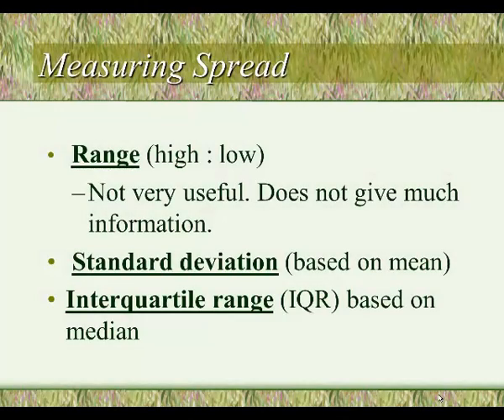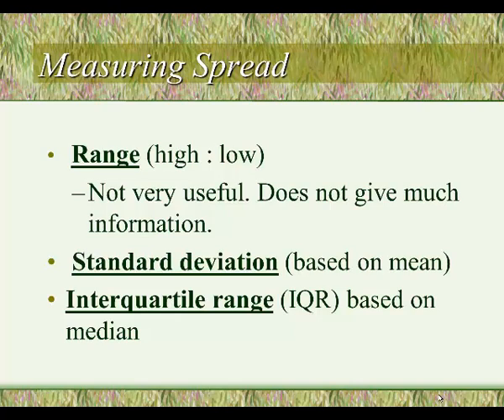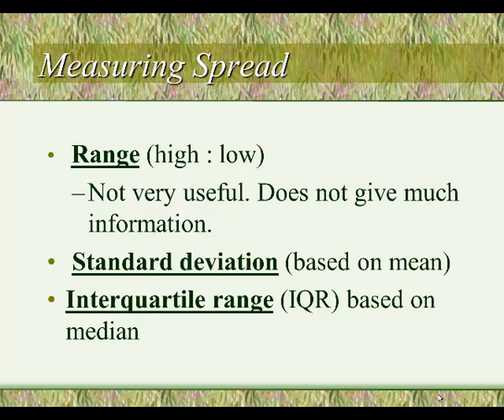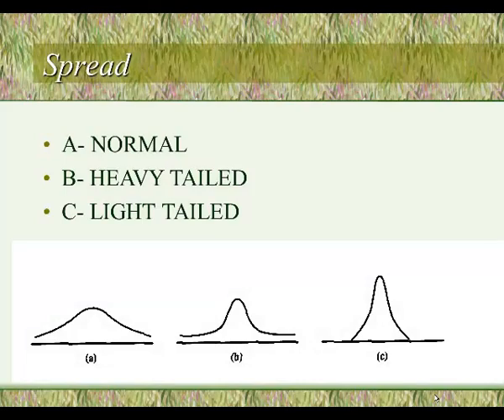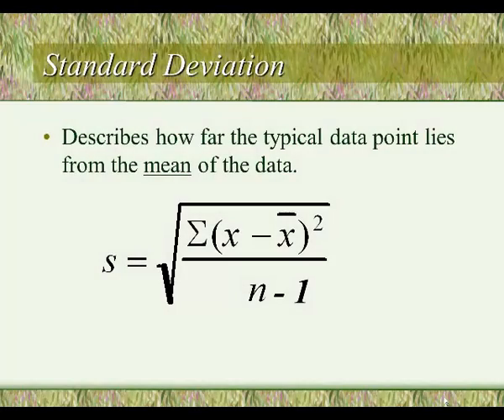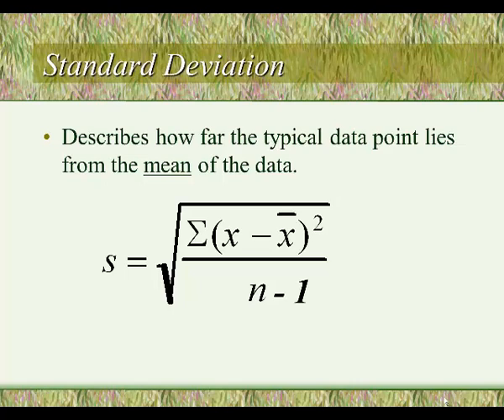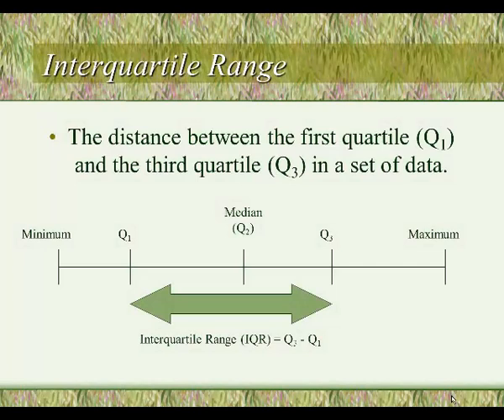Measures of Spread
Introduction to how we measure the variability of a data set.